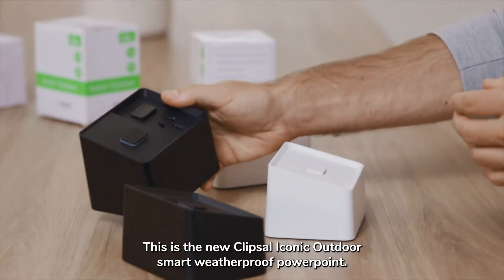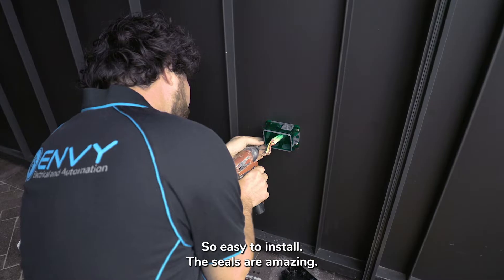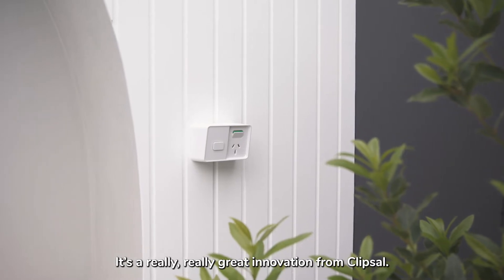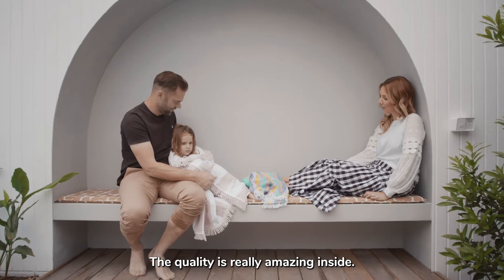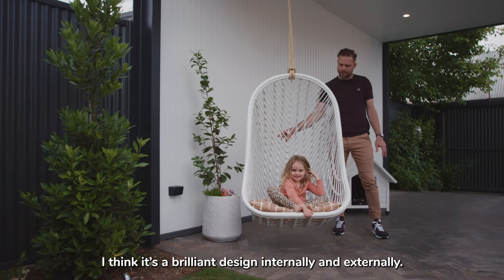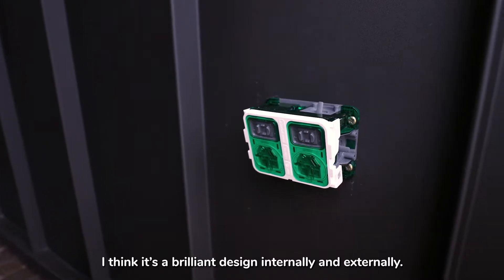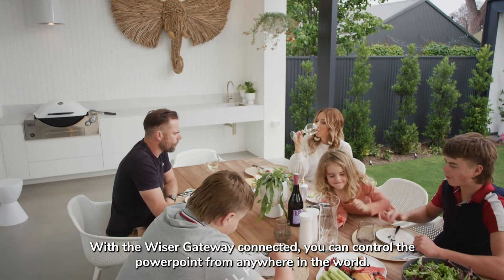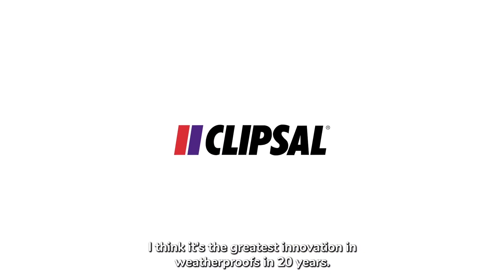Iconic Outdoor - Electrician Showcase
Ryan Voy, the director of Envy Electrical & Automation, talks about the innovations that Iconic Outdoor an award-winning weather protected switch and socket range.